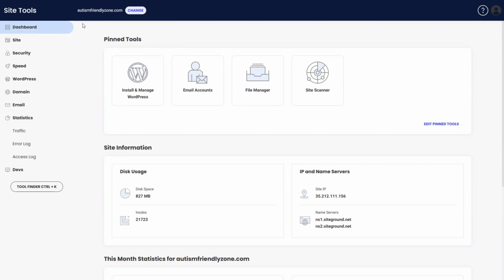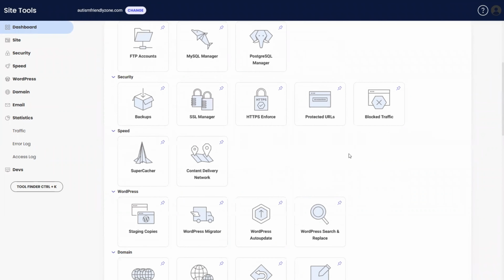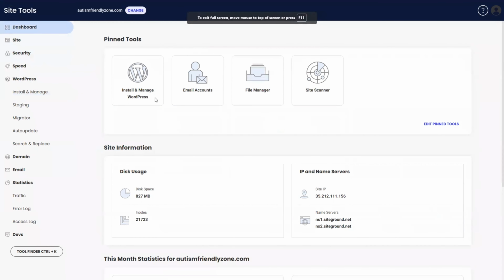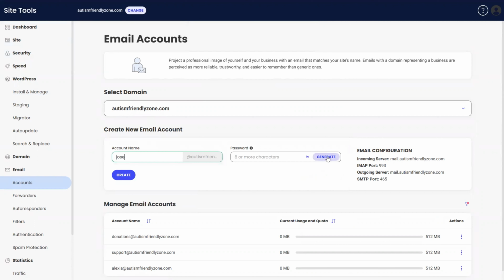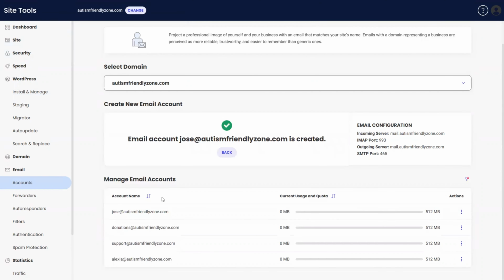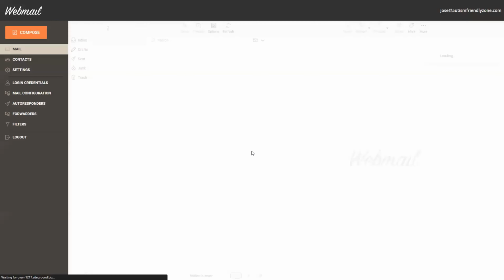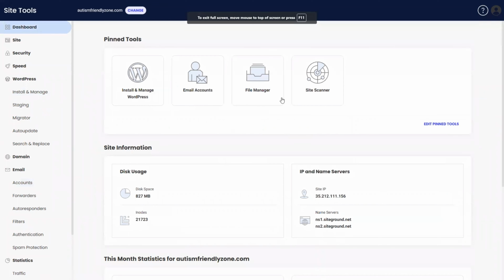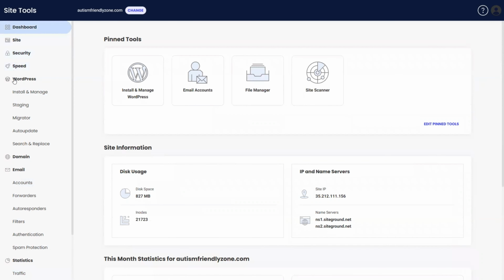How To Use Site Tools Learn in 2 min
Tired of website struggles? Awik Designs offers powerful web design & hosting, all in one place.

Here's what you get:

Modern, mobile-friendly websites
Reliable, secure web hosting
Seamless email integration
Top-tier security
Dedicated support

Benefits:

Save time & resources!
Effortless management
Professional image
Expert Web Design & Sales Funnels!
24/7 Support

Ready to boost your business online?